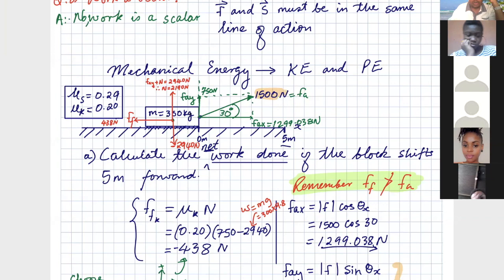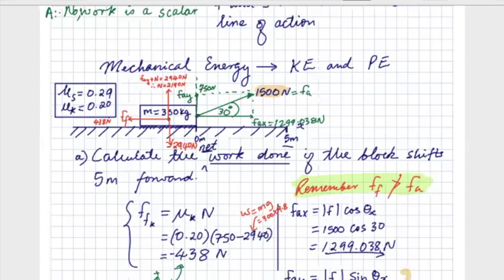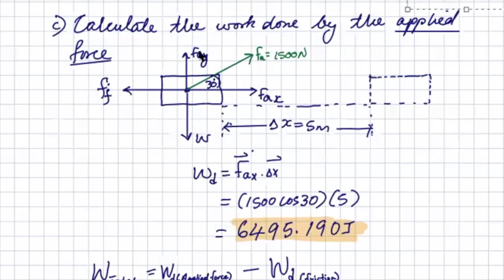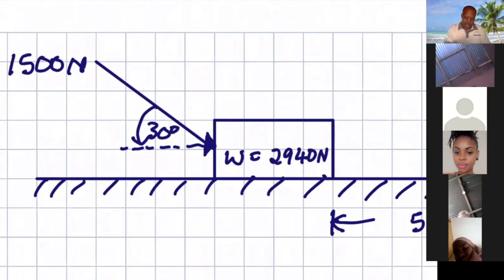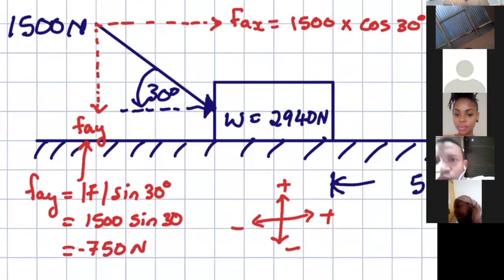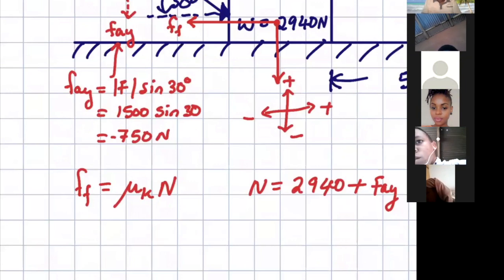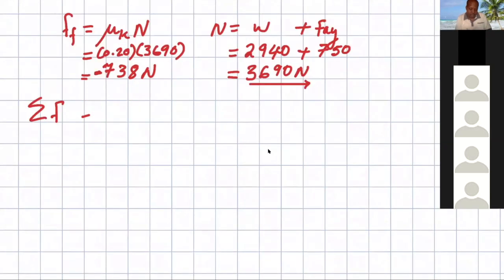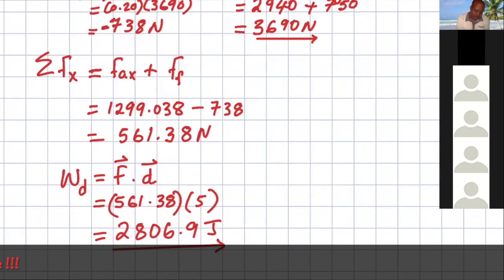Work done by pushing or pulling an object across a floor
This video demonstrates the difference between workdone in pushing and pulling an object across a horisontal surface. It is pitched at N4+ level